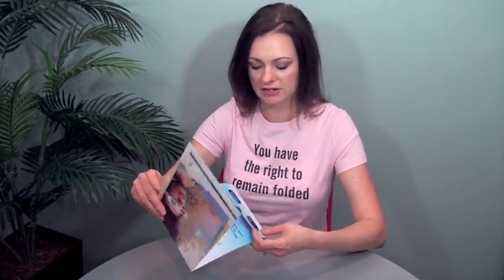FOW #170: 3D Self-Mailer with Integrated 3D Glasses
3D Self-Mailer with Integrated 3D Glasses. Trish Witkowski shares her super-cool folding samples and helpful production tips. for folding ideas, downloads, and templates.